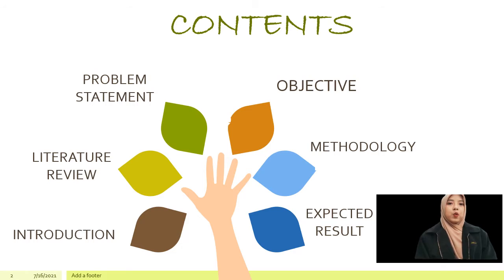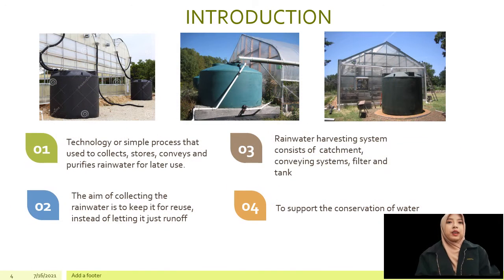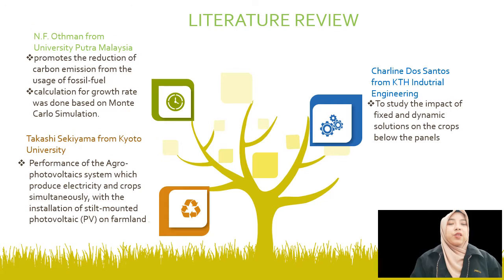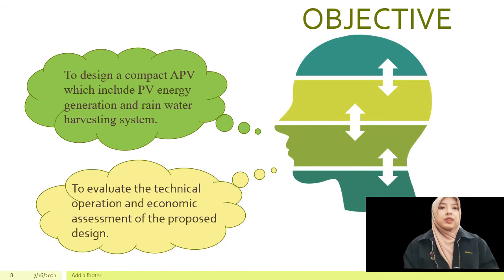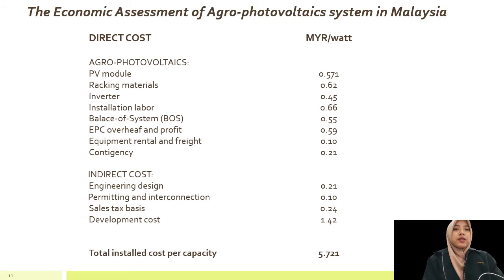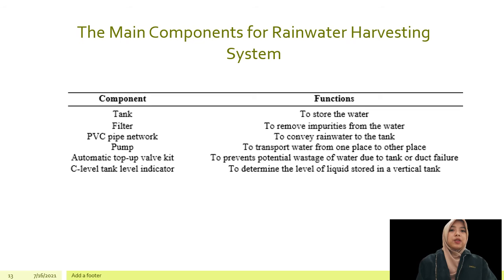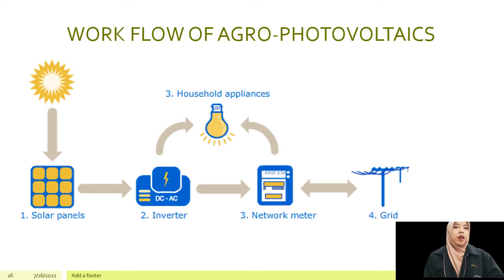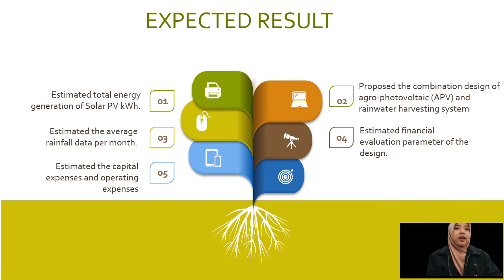DESIGN AND TECHNO-ECONOMIC ASSESSMENT OF AN AGRO- PHOTOVOLATAIC (APV) SYSTEM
NAME: Norfarihah binti Ahmad rasdi